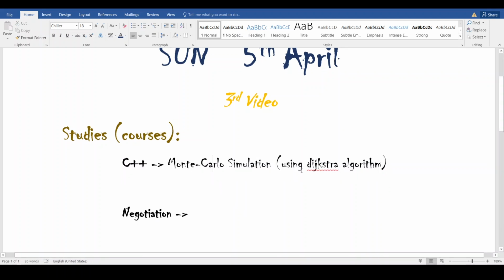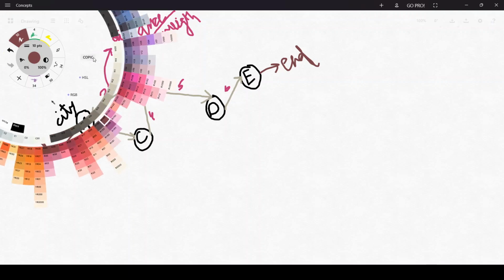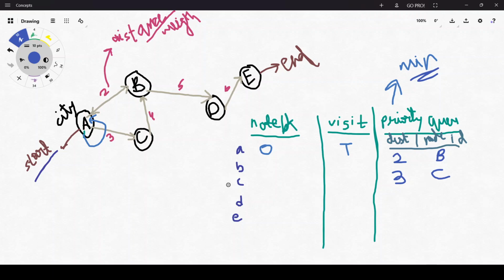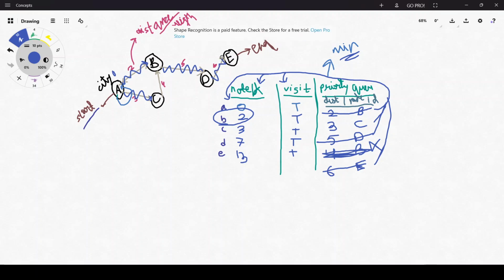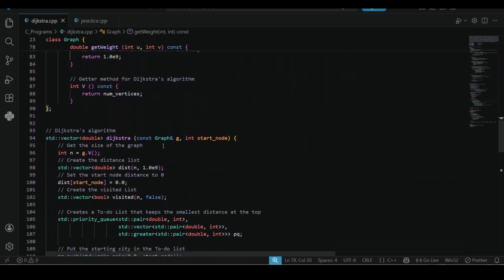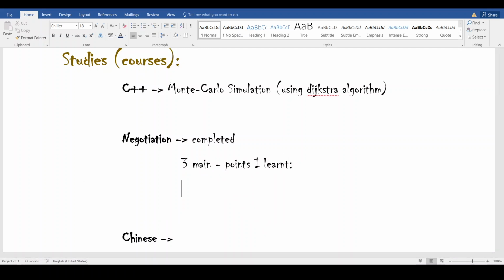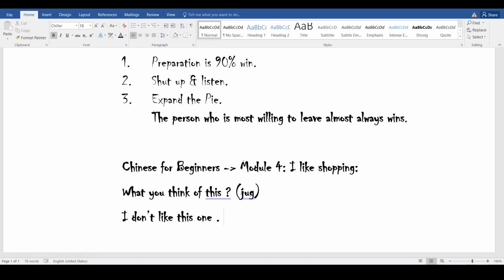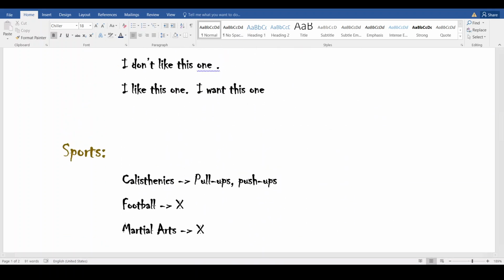BCA Student Journey: C++ Dijkstra Deep Dive & April Reset Goals (Day 3)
In this video, I document my progress on the "April Reset" and take a deep dive into some technical concepts I’ve been mastering.

Video Chapters (Timestamps):
0:00 Intro & April Reset Overview
02:00 C++ Deep Dive: Dijkstra’s Algorithm
18:15 Graph Theory Concepts & Logic & Codes
25:05 Negotiation Course: Key Takeaways
29:40 Mandarin Practice: Jugs & Clothing
35:30 Sports Update (Pull-up Progress)
36:20 Final Thoughts & Sunday Upload Plan

Goal for April: 12 Videos, 100 Juggles, and 4 Online Certifications.